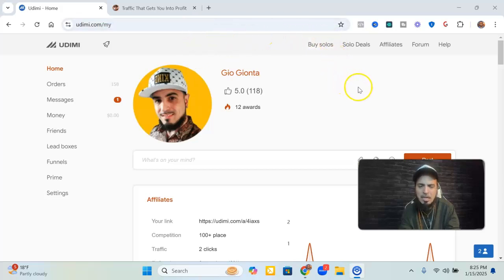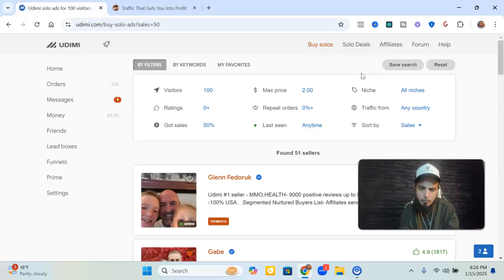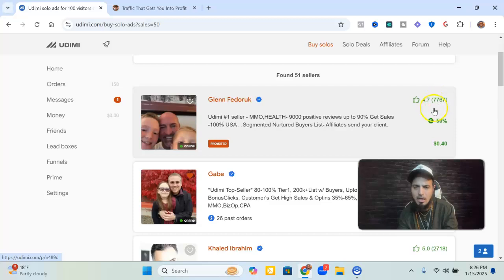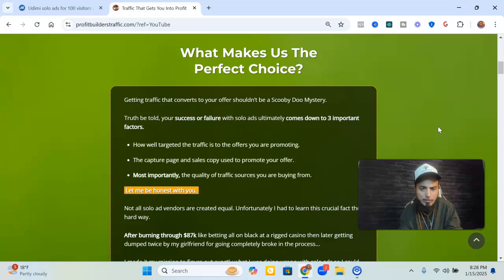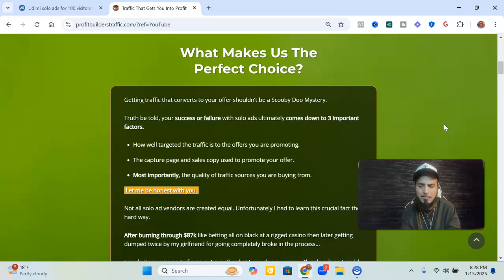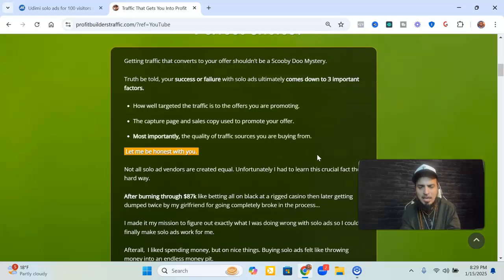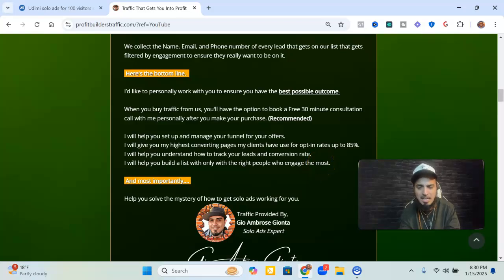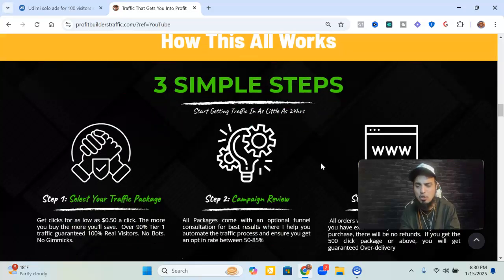Udimi Solo Ads For Beginners - How To Get The Best Traffic Results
About this video:

In this video, I’ll show you how beginners can find top-tier Solo Ad Traffic providers and avoid the common pitfalls that waste money and deliver poor results. Whether you’re new to Solo Ads or looking to improve your campaigns, this guide will help you navigate the process and find reliable traffic sources that convert.
Udimi is a well-known platform for Solo Ads, but not all sellers are created equal. I’ll walk you through how to evaluate providers, spot quality vendors, and understand the key metrics that indicate success—like opt-in rates, tier 1 traffic percentages, and niche alignment. Plus, I’ll share a secret source that many people don’t know about, where you can buy the best Solo Ad Traffic online and get better results for your money.
You’ll learn:✅ How to choose the right Solo Ad provider on Udimi.✅ Tips to avoid bad traffic and protect your ad budget.✅ The hidden gem for buying top-quality Solo Ads.
If you want to drive more leads, boost conversions, and scale your online business, this video is packed with actionable tips to help you succeed.
🔥 Ready to get the best traffic results? Watch now and take your Solo Ad game to the next level!

Legacy Builders Program Funnel Review - How I Doubled Lead Results On Systeme.io Capture Page